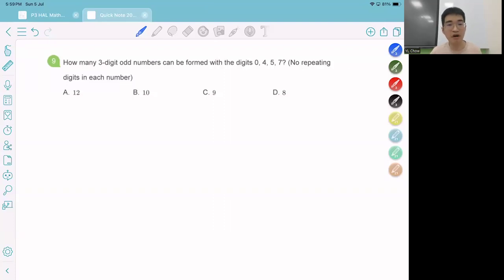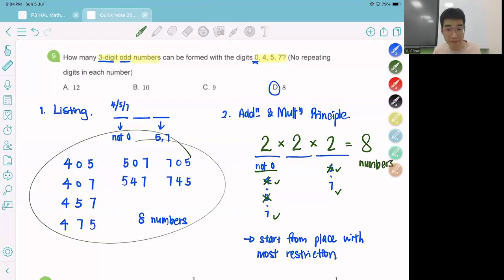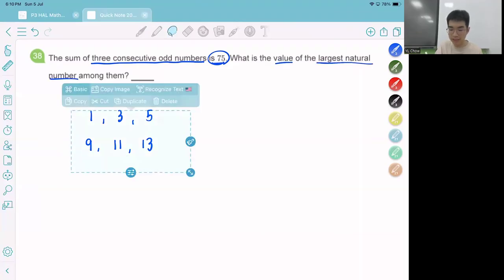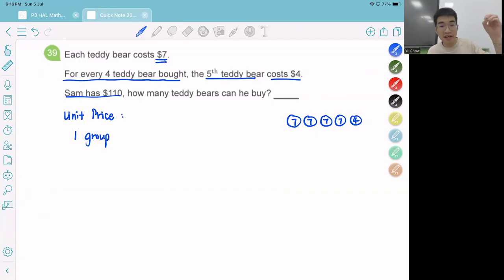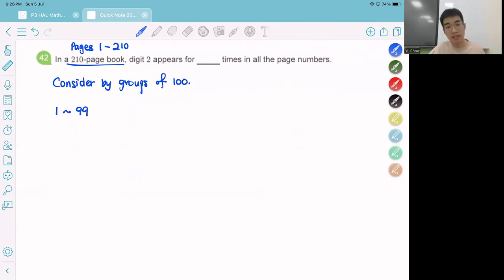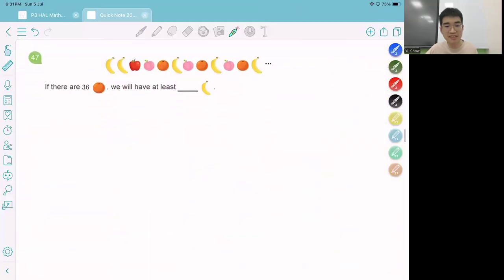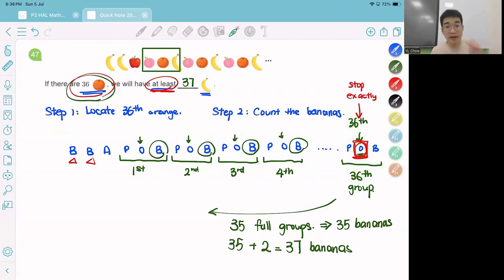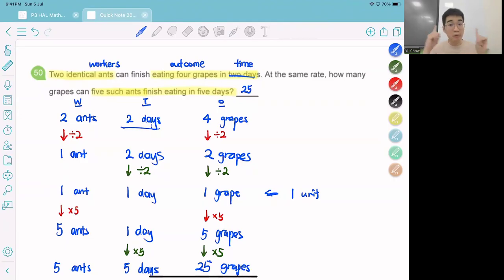2026 Think Academy - P3 HAL Math Mock Test (2) Common Mistakes Analysis